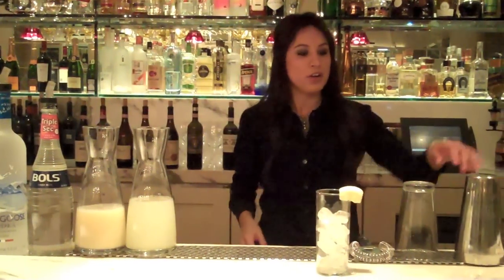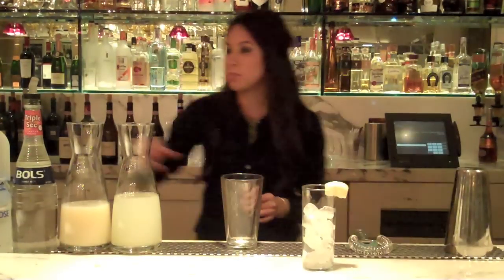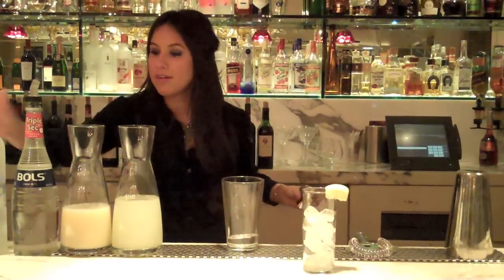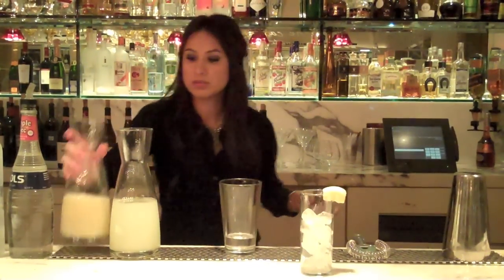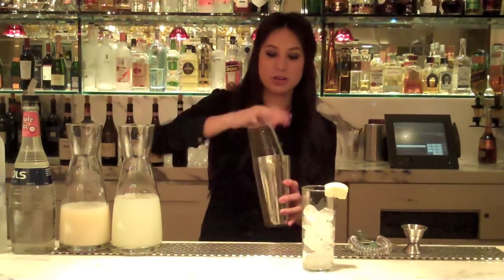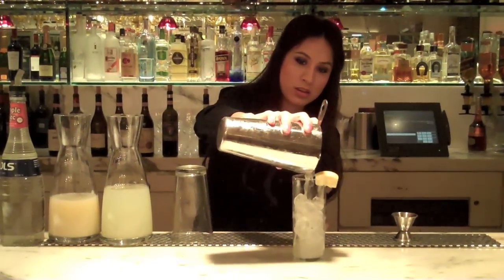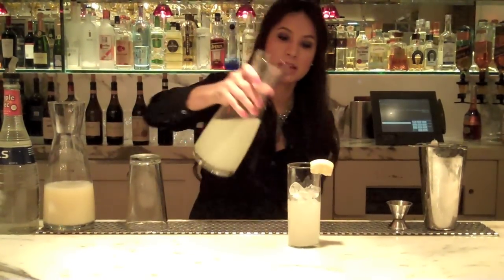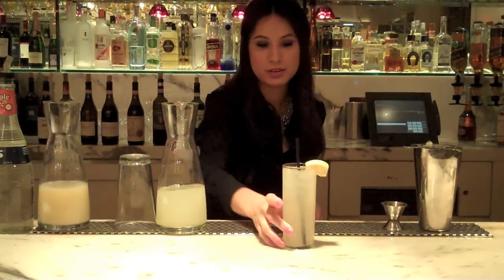President's Day Cocktails - Lincoln Lemonade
Enjoy a tribute to Abraham Lincoln with one of our newest cocktails; The Lincoln Lemonade!

1.5 oz Grey Goose Vodka
Fill glass with Lemonade

Add all ingredients into a mixing glass; add ice; shake & strain into an iced Zombie glass. Garnish with a lemon wedge & enjoy!